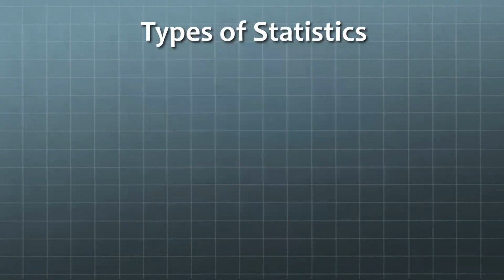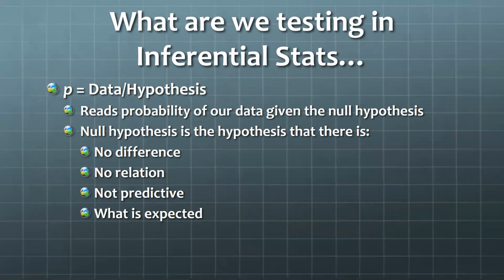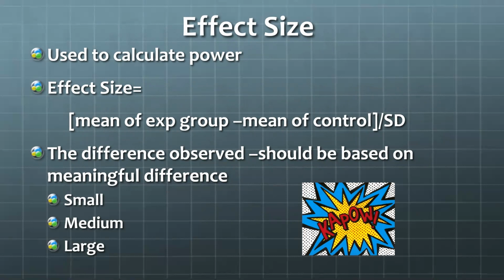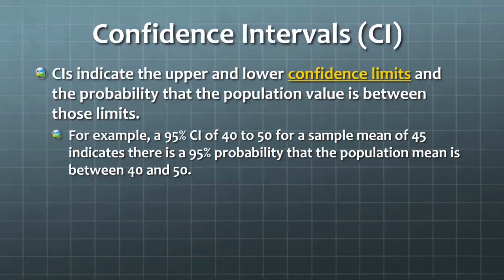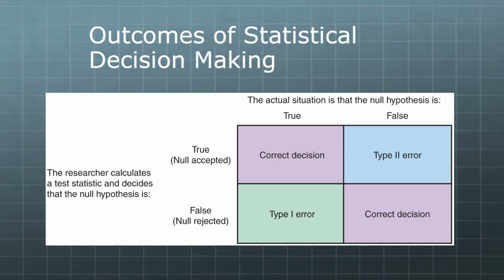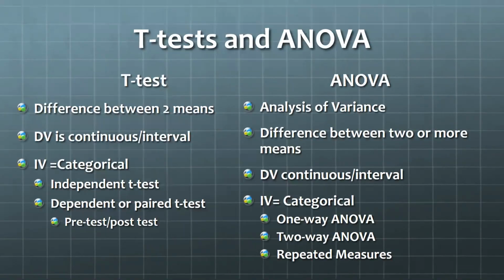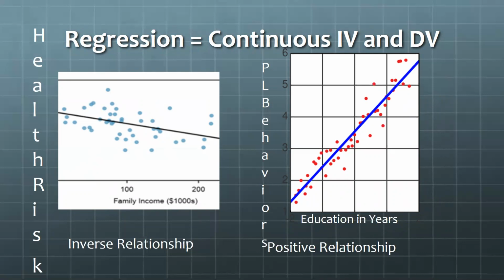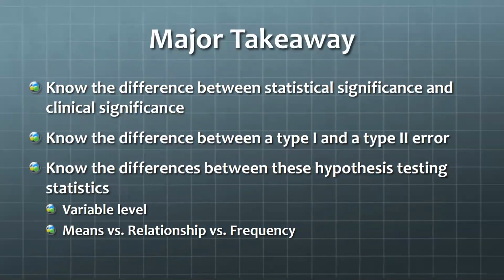Quantitative Analysis part 2